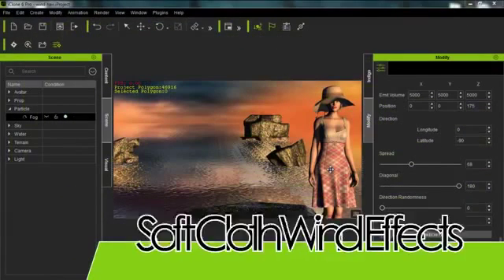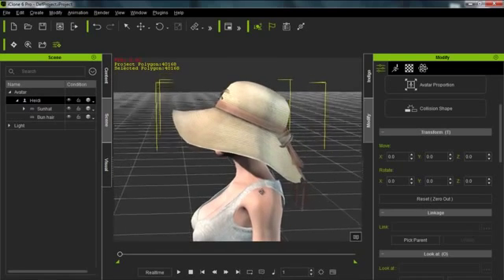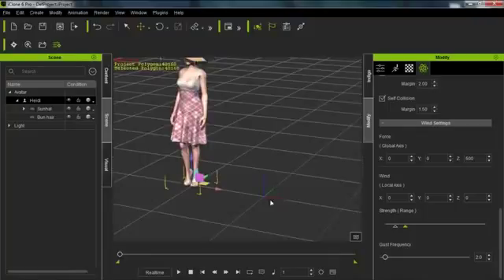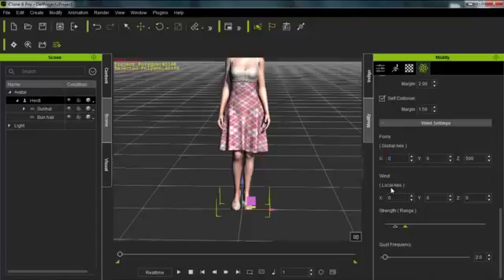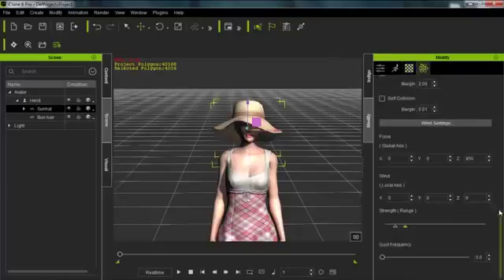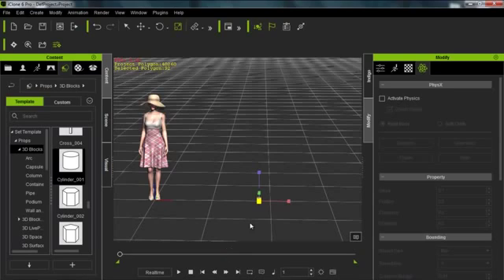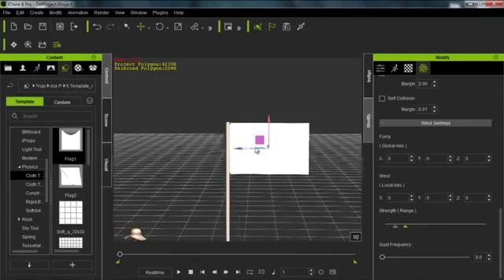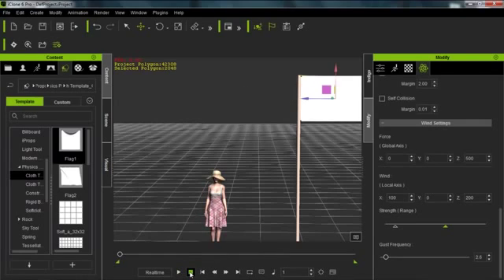iClone 6 Cloth Wind Effects